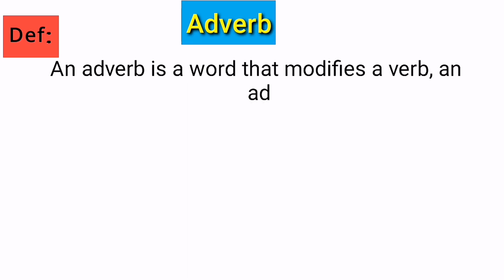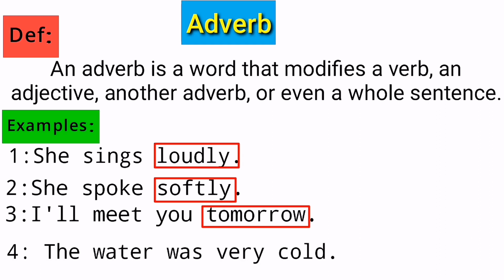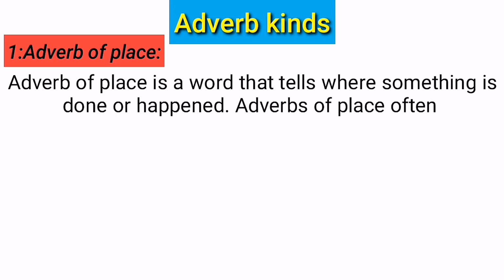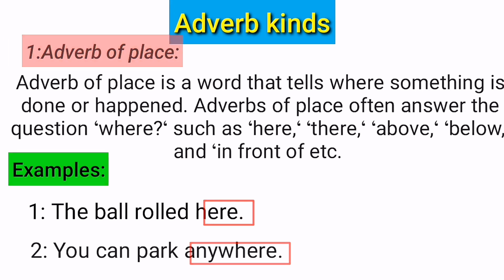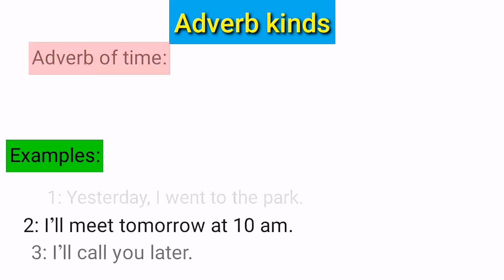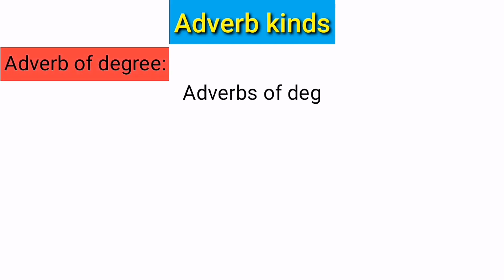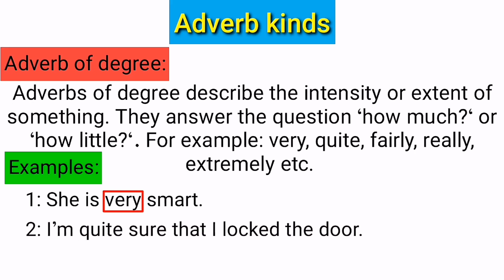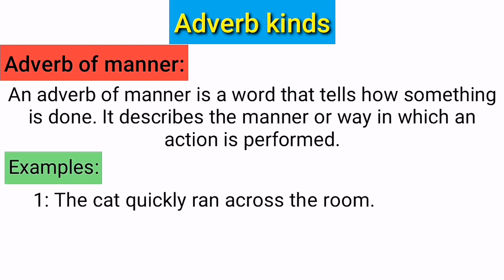Adverb | What is adverb | Adverb kinds | Types of adverb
In this video, we'll take a look at adverbs, one of the eight parts of speech in English grammar. Adverbs are words that describe verbs, adjectives, other adverbs, or entire clauses. They answer the questions how, when, where, why, and to what extent.

We'll start by defining adverbs and explaining how they work. Then, we'll look at some common types of adverbs and how to use them in sentences. Finally, we'll give some tips on how to use adverbs effectively in your writing.

By the end of this video, you'll have a good understanding of what adverbs are and how to use them correctly. So whether you're a student, a writer, or just someone who wants to improve their grammar skills, this video is for you!